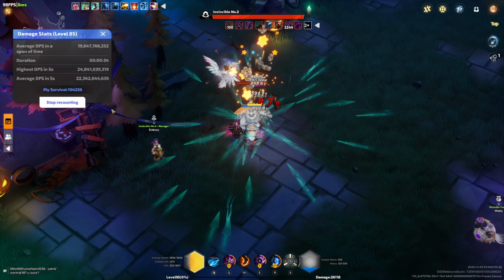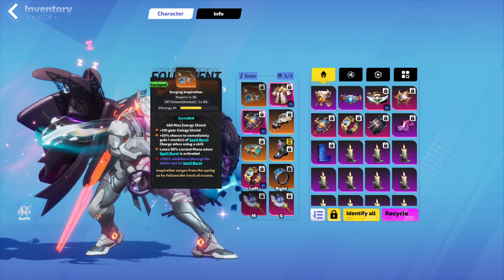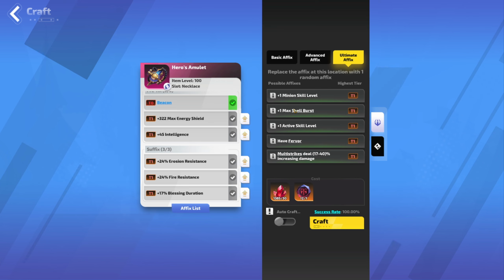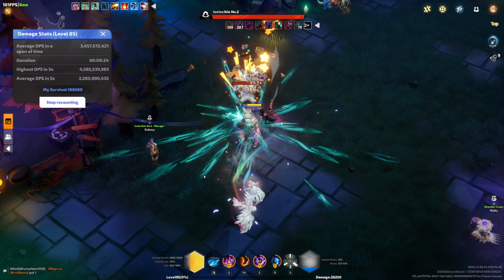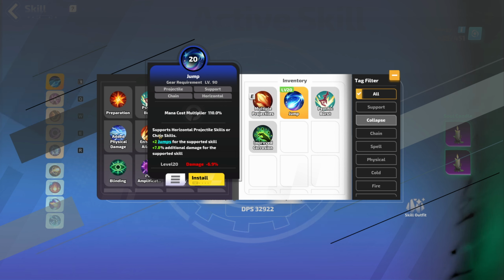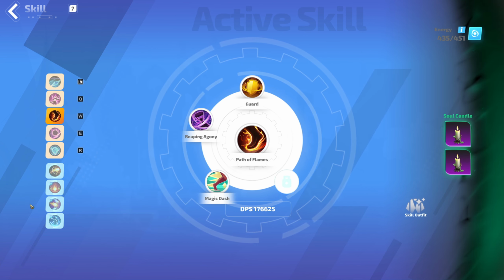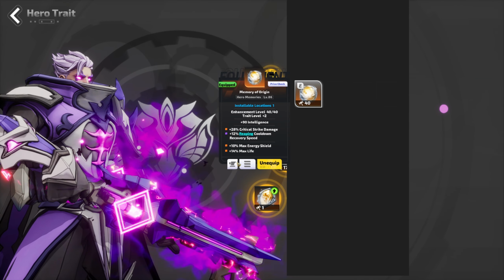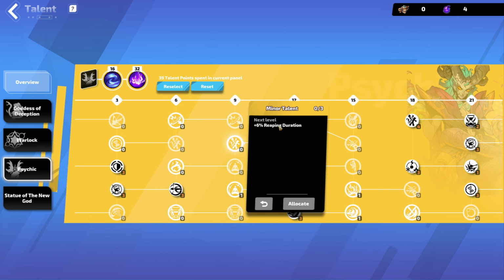Torchlight: Infinite SS6 Frozen Canvas Lethal Flash Ice Lance Spell Burst Wilt Build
I switch to this build because Selena Hero Trait dont have much dmg plus we always have to drop tide under the enemies its so hard to farm if we keep dieing, there a lot of ppls asking me for LF spell burst wilt build i know the vid is long try to watch to the end.

in-game build code:
XOlx2pn7Ee+gYAAAAAAAKg==